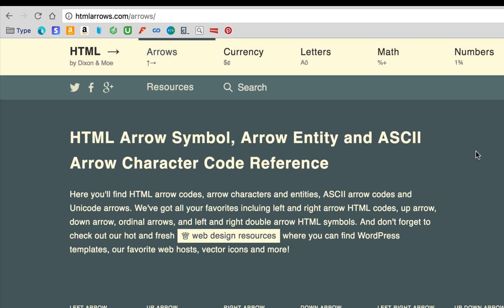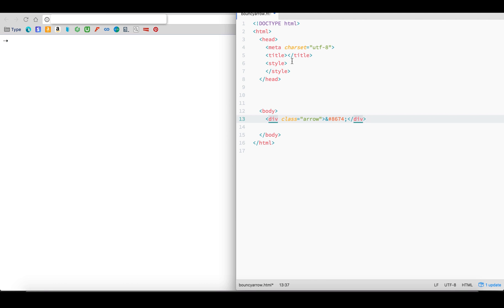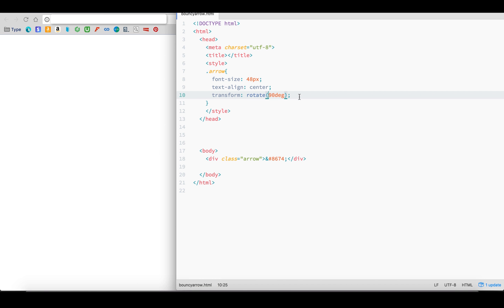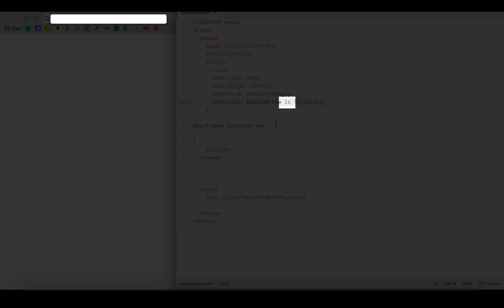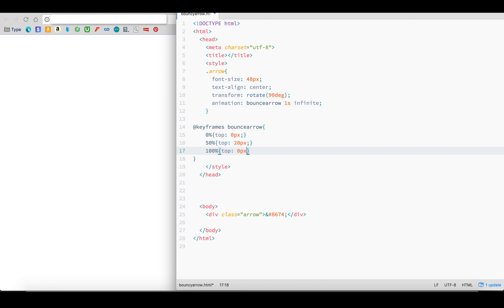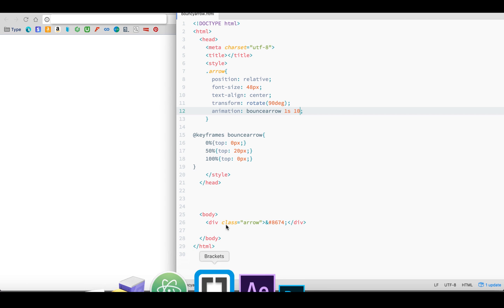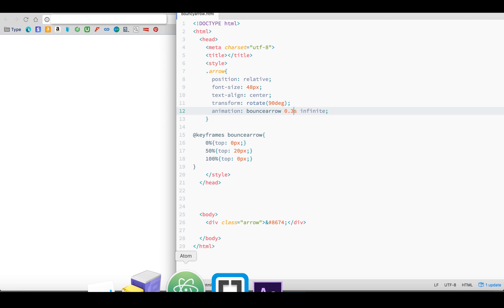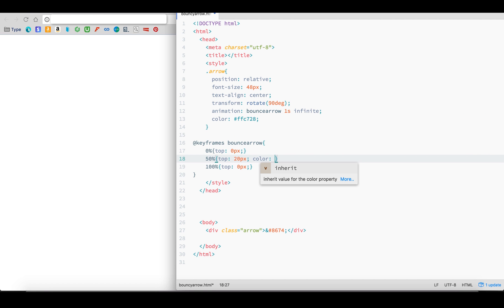CSS Animation with Keyframes: An Introduction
Learn how to animate almost any element on a webpage using pure CSS animation and familiar HTML and CSS syntax. CSS animation is easy once we understand the 'animation' and '@keyframes' properties. Many motion effects can be accomplished using only pure CSS animation that were once only possible with JavaScript. This tutorial shows how to create a bouncing arrow that changes color, using pure HTML and CSS3.